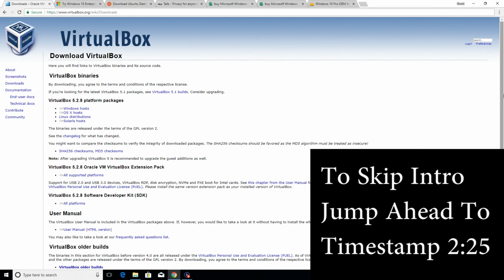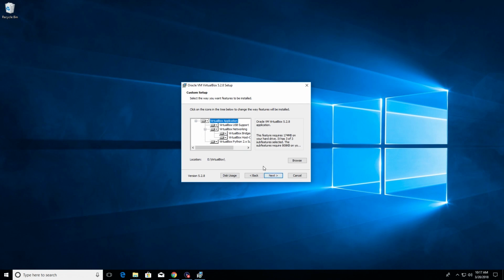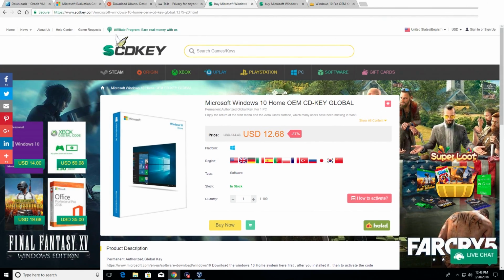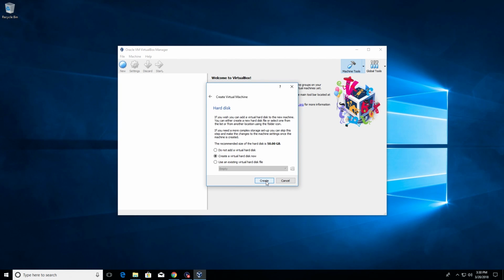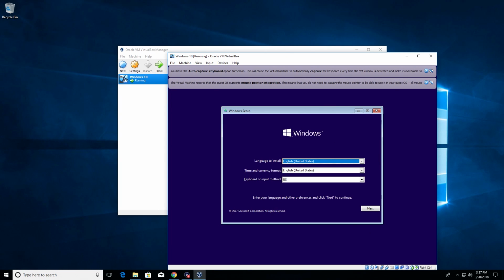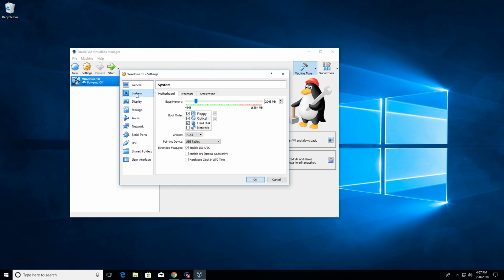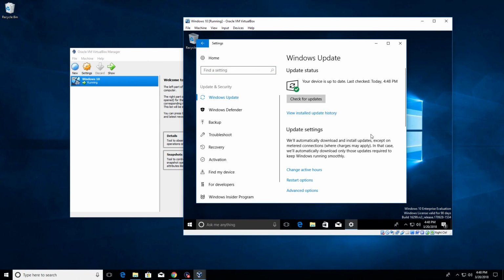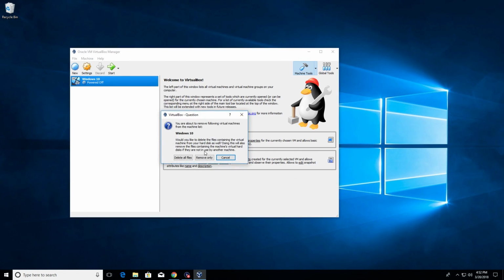How To Setup A Virtual Machine For Free - Virtualbox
Learn how to setup a virtual machine for free using the Virtualbox software. This works for Microsoft Windows, Mac OS, and even Linux.